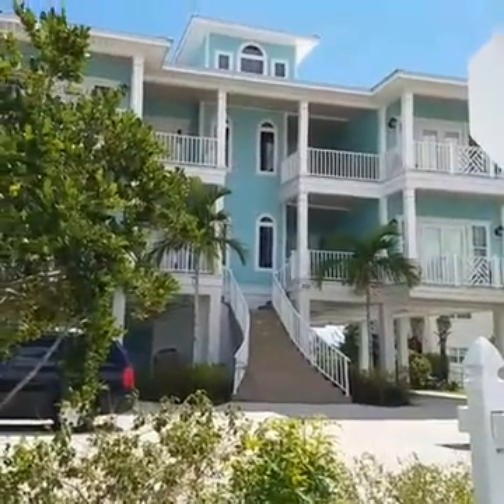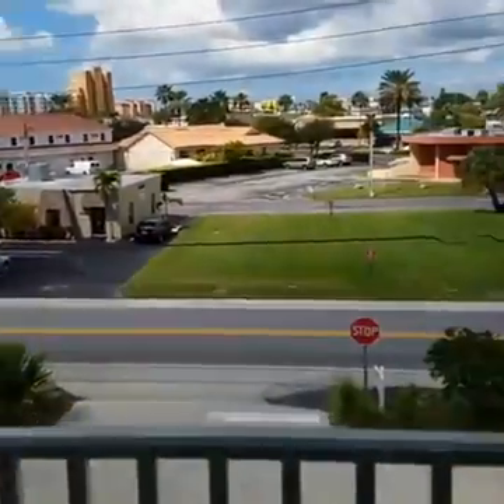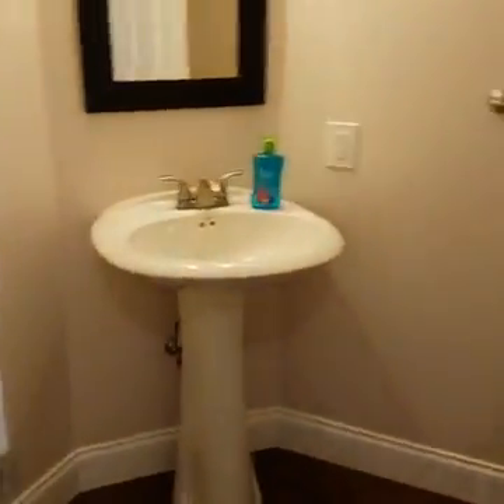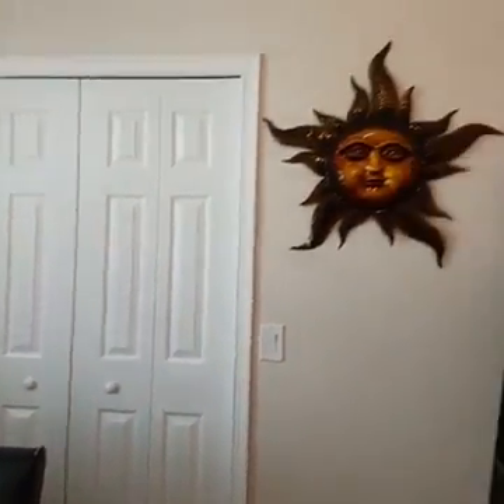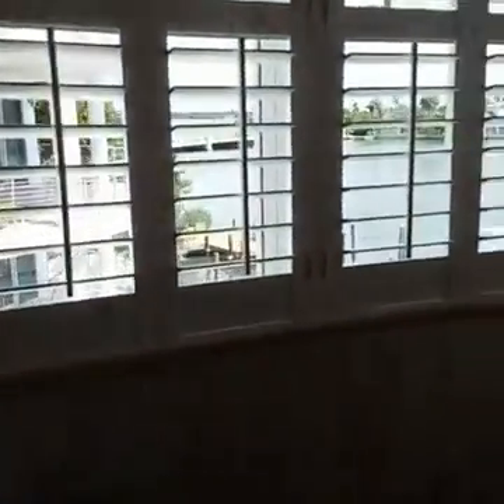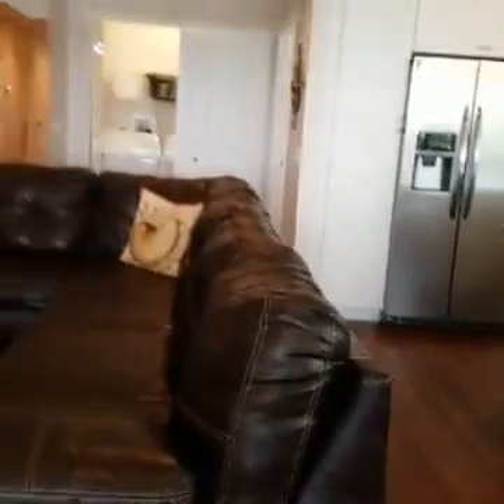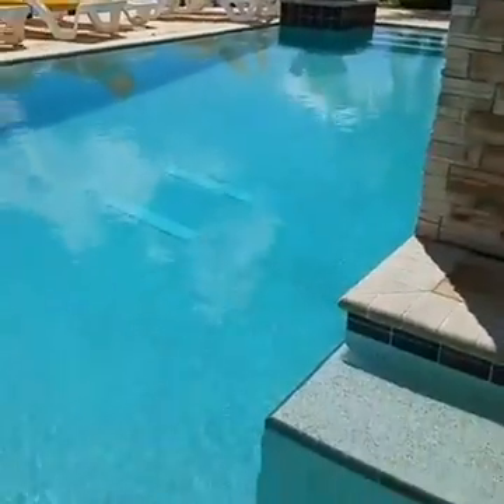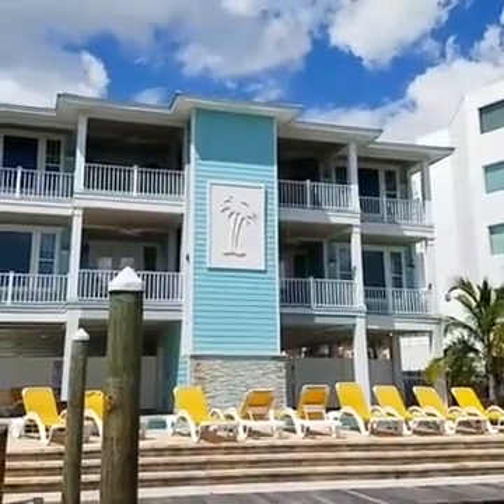Flying Dutchman waterfront vacation rental Treasure Island Florida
Took a live walkthrough video of a vacation rental in Treasure Island, Florida. This is a big 4 bedroom that sleeps 14! Waterfront, balcony, pool, boat dock, and more. Building is just a couple of years old.